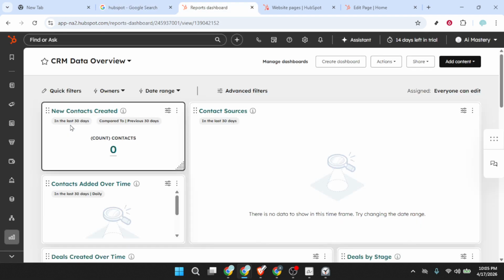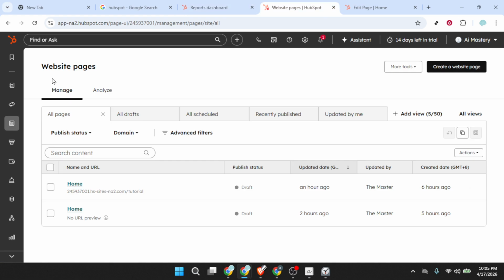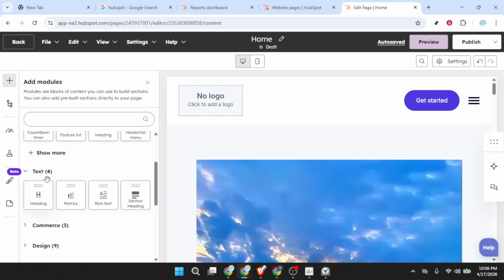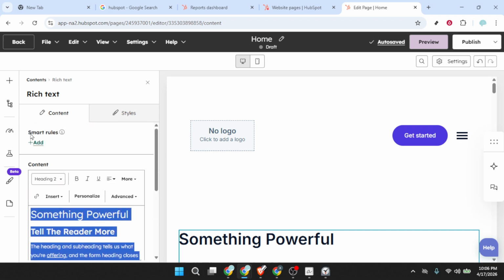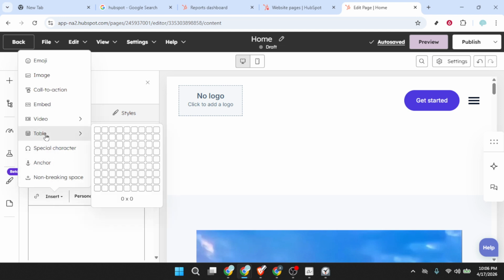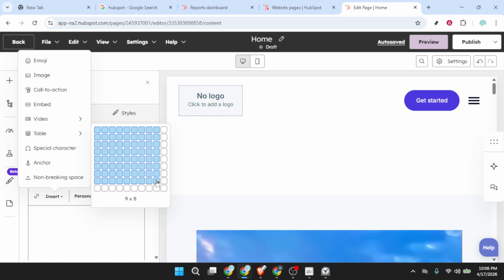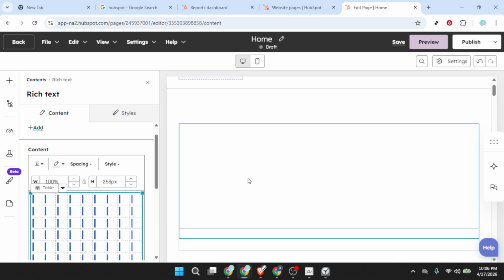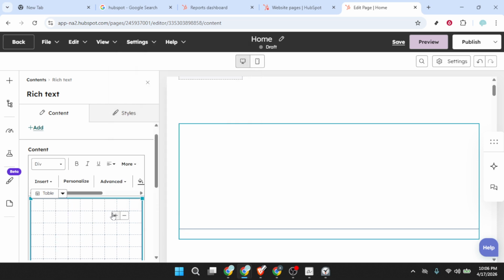How to Insert a Table in a Rich Text Module in HubSpot (Updated 2026)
In this video, we discuss how to insert a table in a rich text module in HubSpot to cleanly display complex tabular data and matrices on your landing pages. Formatting your visual content layout UI upgrades your website data presentation technology drastically. Dive into this HubSpot tutorial for visual layout hacks.

00:00 Intro
00:06 Searching for HubSpot
00:12 Signing into HubSpot
00:17 HubSpot Portal Overview
00:21 Accessing Content Section
00:32 Navigating to Website Pages
00:38 Choosing a Page to Edit
00:41 Page Editor Interface
00:49 Adding a New Module
00:54 Selecting Rich Text Module
01:01 Placing Module on Page
01:08 Module Functionality
01:18 Opening Rich Text Toolbar
01:23 Accessing Insert Menu
01:29 Selecting Table Option
01:34 Choosing Table Dimensions
01:45 Inserting the Table
01:55 Data Organization Tips
02:01 Readability and Accessibility
02:10 Table Style Customization
02:14 Adjusting Width and Padding
02:22 Setting Border Width
02:29 Conclusion and Summary